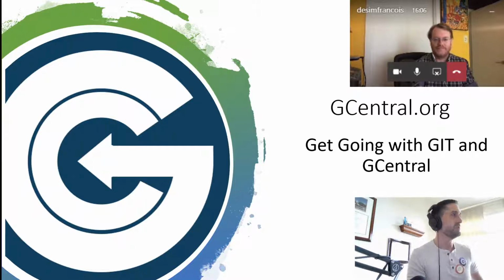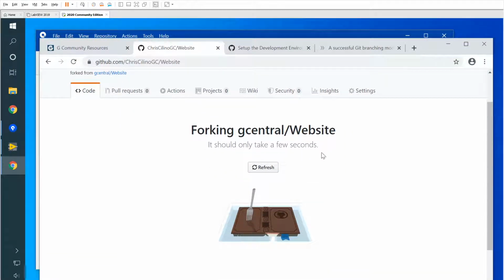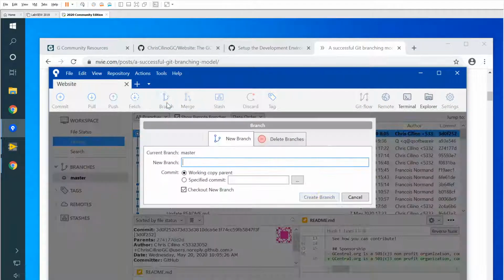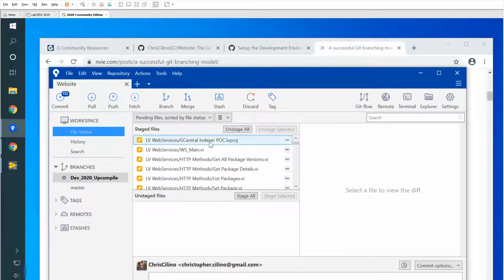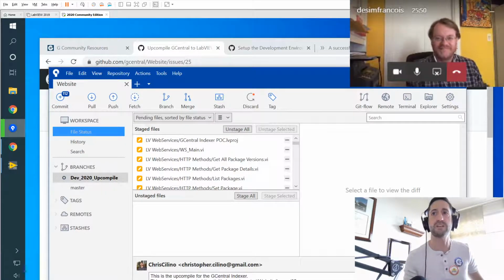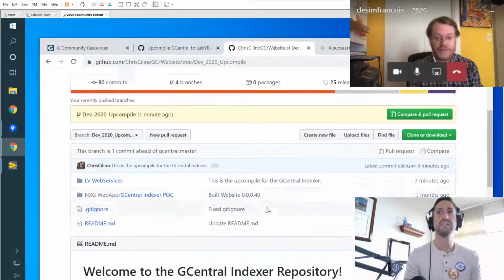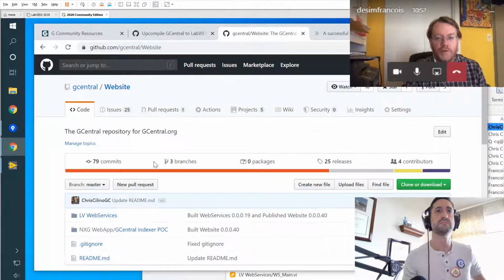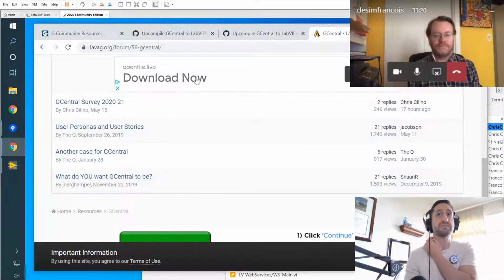GCentral - Git Tutorial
In this 20 minute broadcast demonstrates how to use GitHub and Sourcetree to contribute to GCentral.org. We cover
Forking
Branching
Editing
Committing
Pull Requests